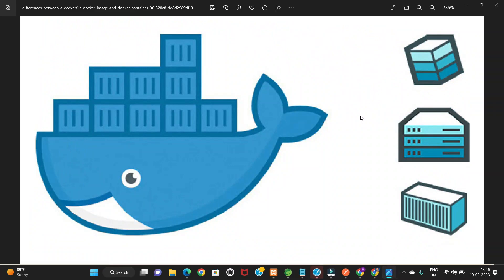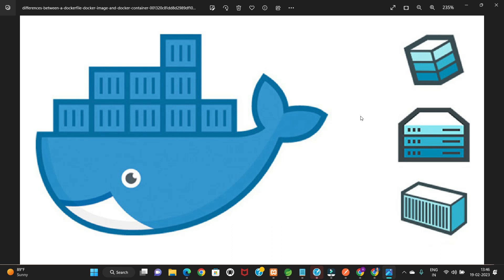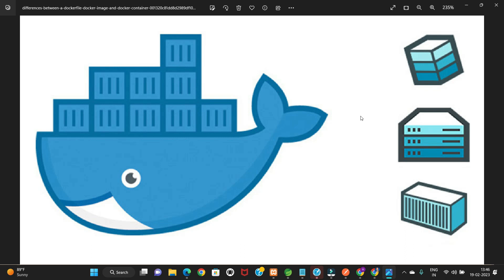Docker For Java Developer : Introduction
This is the new docker series specially for java developer where we can cover all the points of docker and apply on real project

Deploying spring boot application on Aws (EC2 ) - Just In 3 Steps  Deploy your application on AWS

Amazon RDS - Creating an Amazon RDS DB instance : MySQL